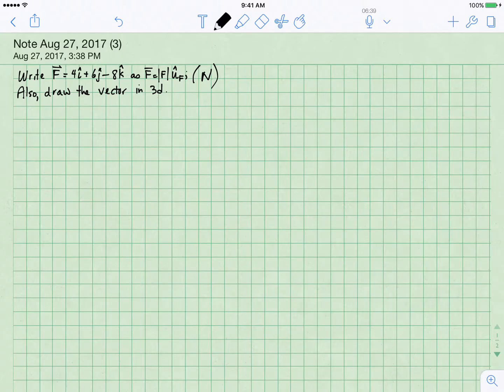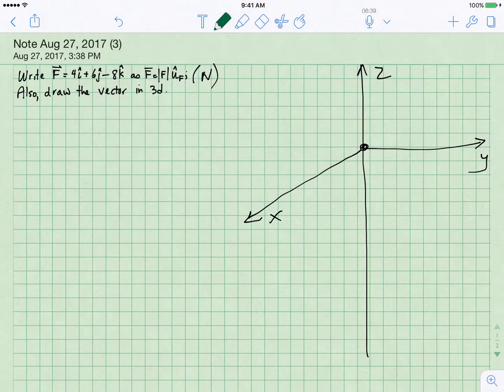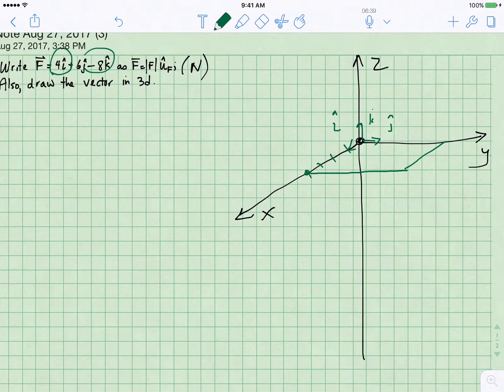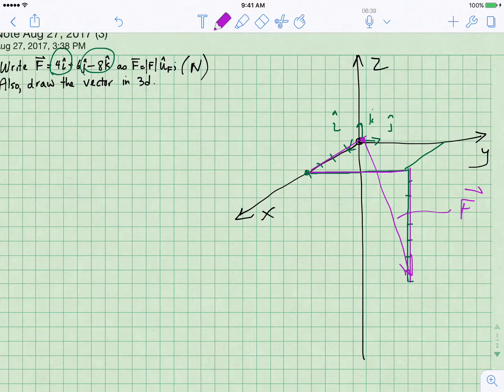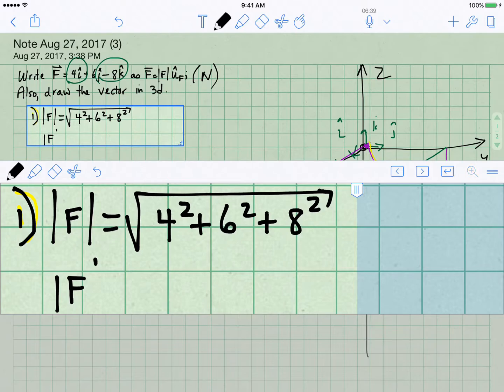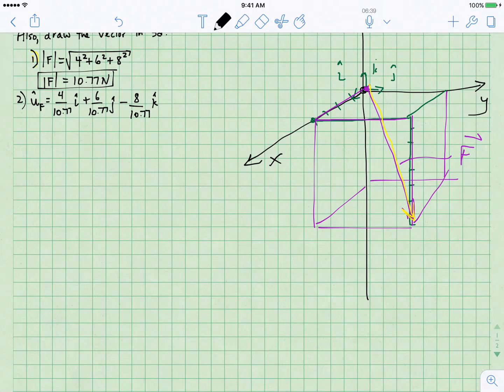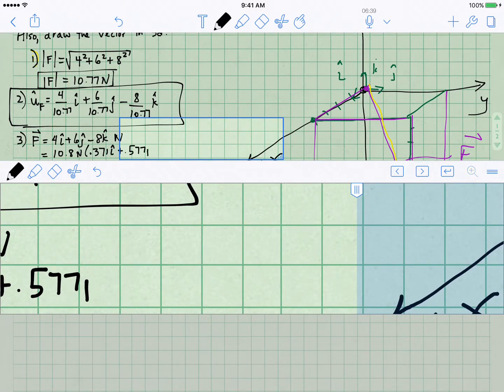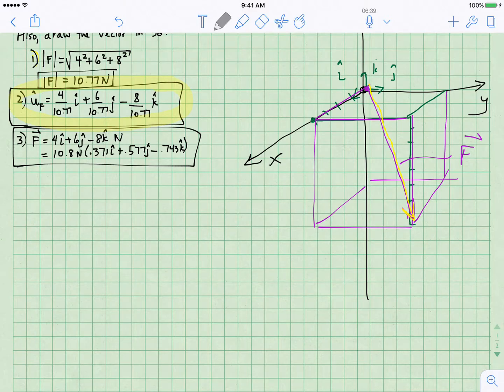Statics unit vectors, draw a vector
Calculate the unit vector of a force and draw it in 3-dimensions